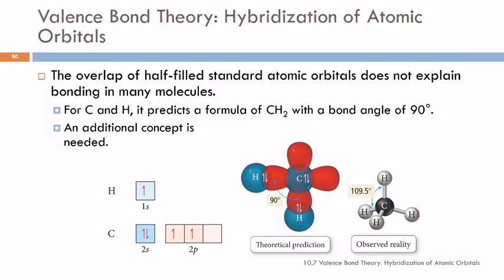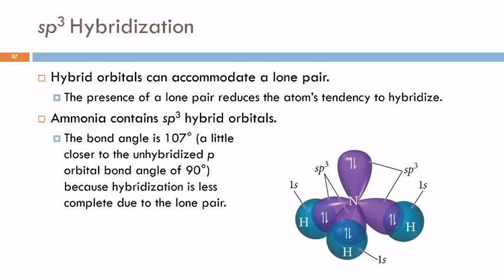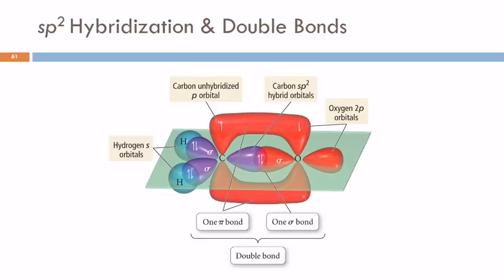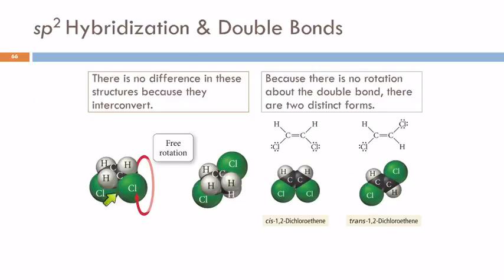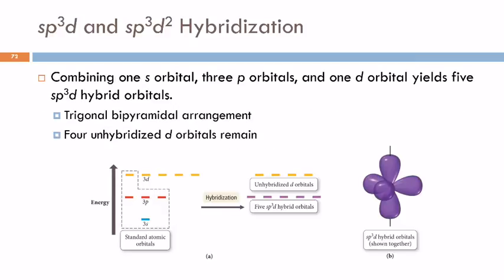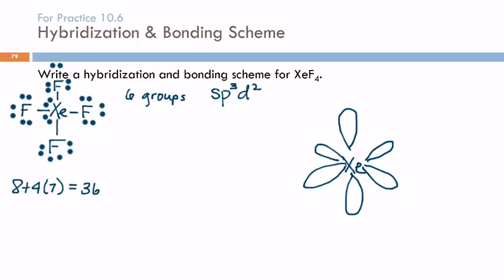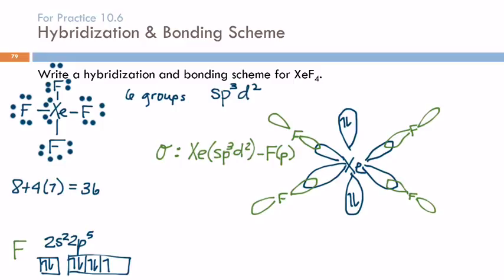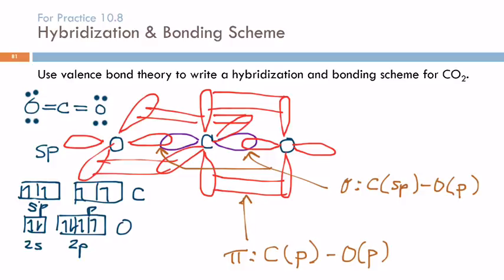10.7 Valence Bond Theory: Hybridization of Atomic Orbitals